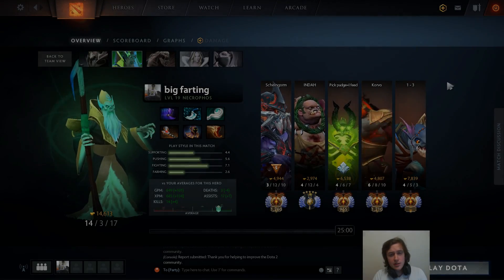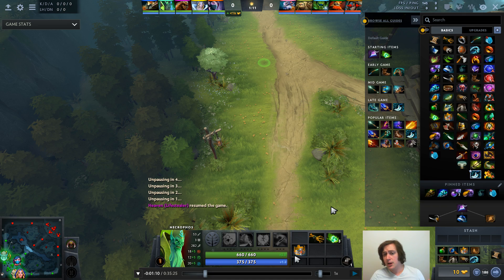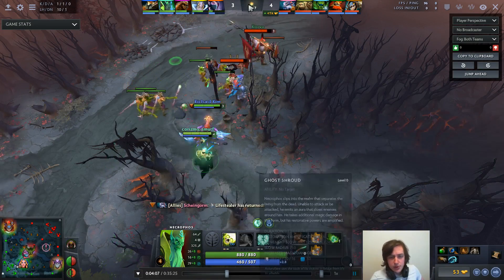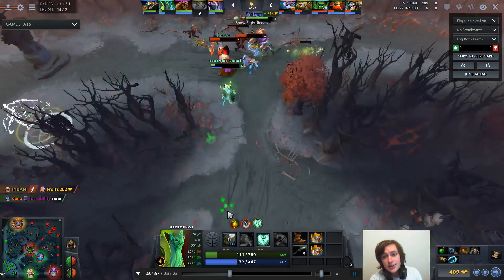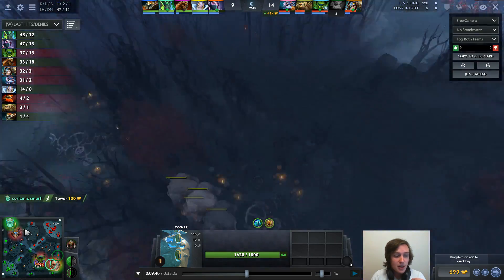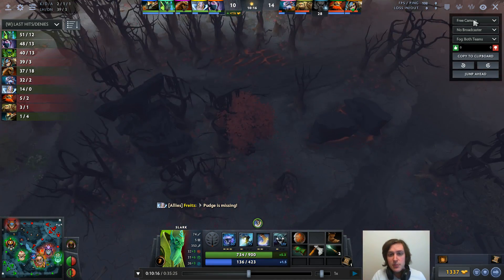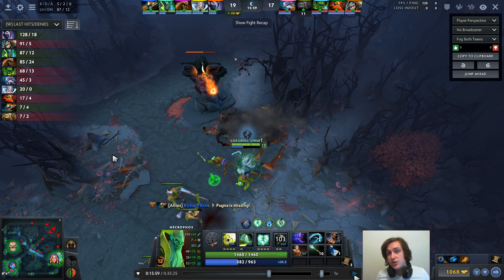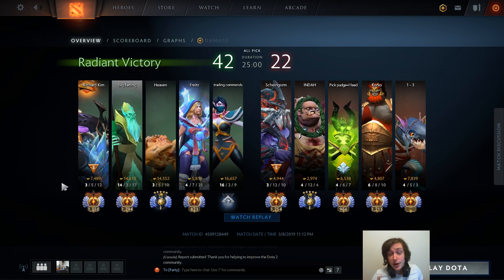How to Control a Game like a King: Winning with Space Creation in Dota 2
In this video Jenkins covers his way of playing Necrophos in patch 7.21c, by way of doing a replay analysis of one of his solo queue games where he played offlane Necro